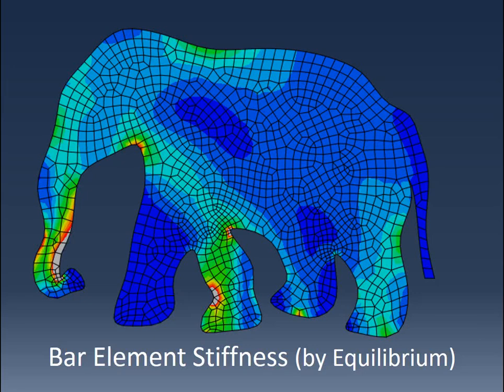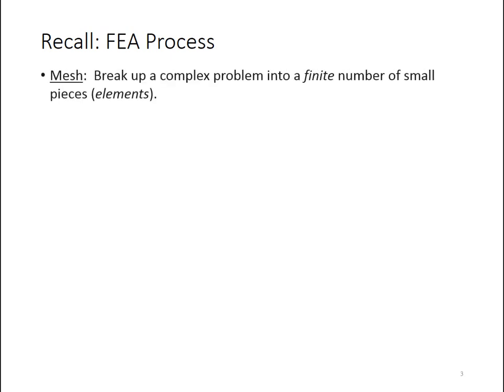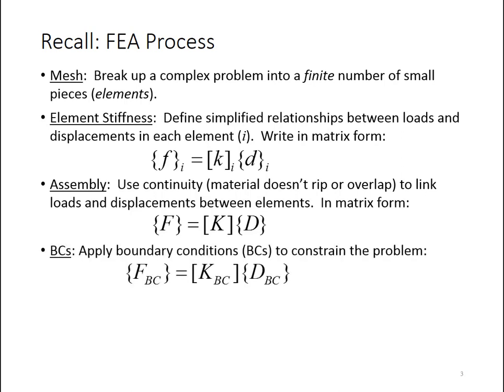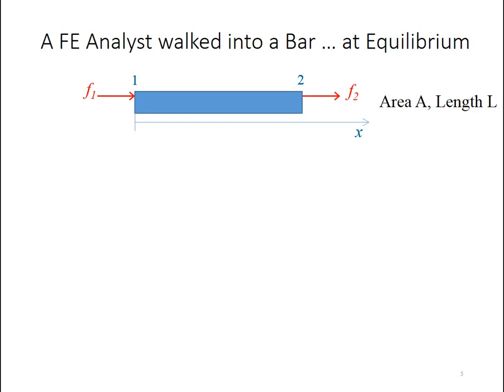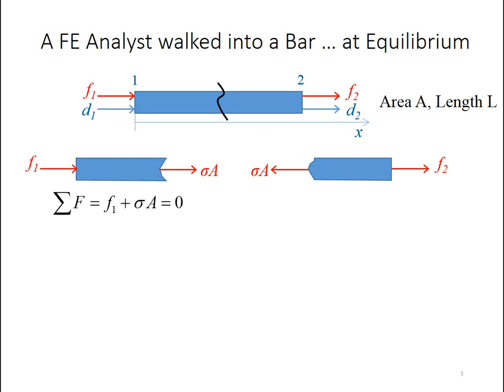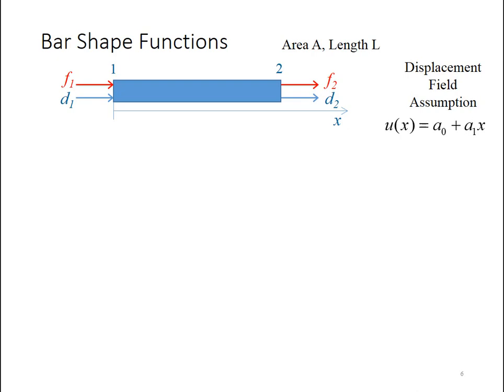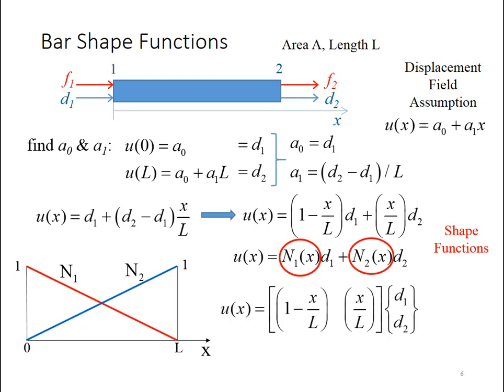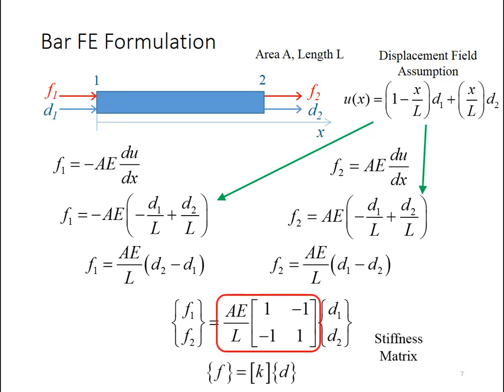FEA 05: Bar Element Stiffness (using equilibrium)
Derivation of the bar element finite element formulation (stiffness matrix) using equilibrium.